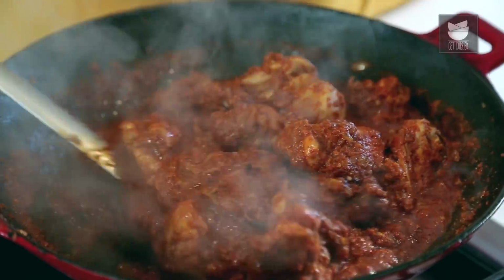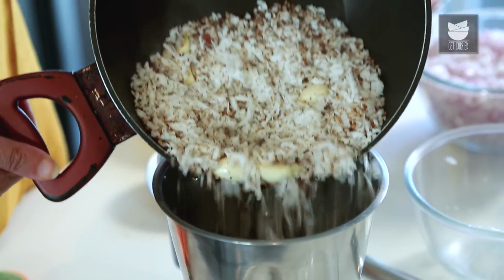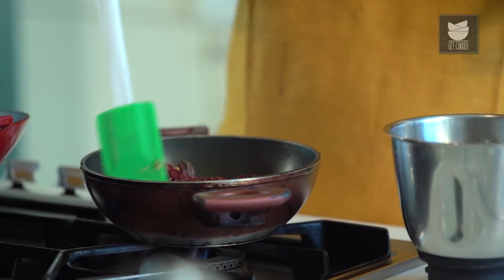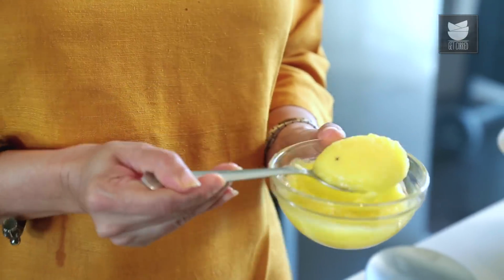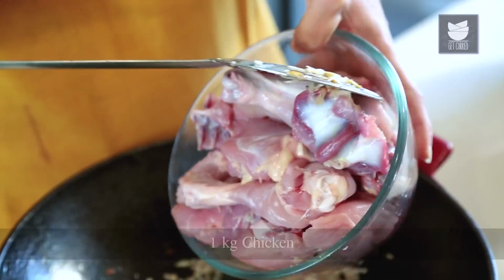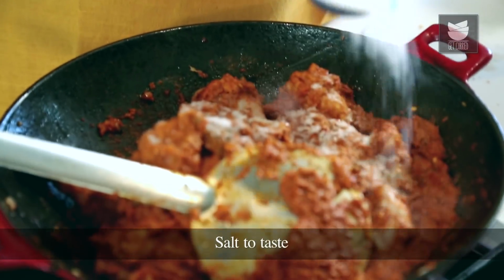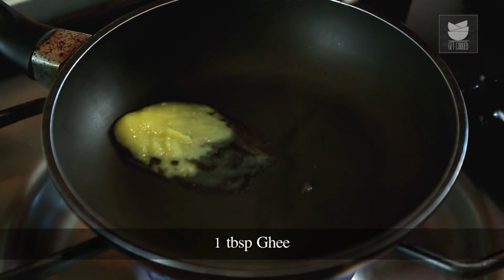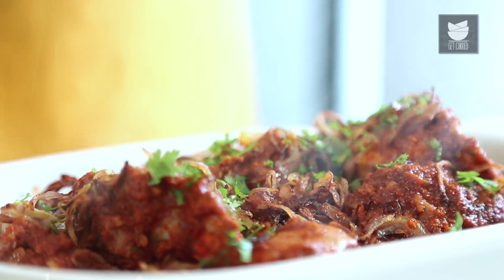Sukha Chicken Recipe - Dry Chicken Recipe - Quick & Easy Chicken Recipe - Smita Deo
Learn how to make Sukka Chicken at home with Chef Smita Deo on Get Curried.

Sukha Chicken is a delectable main course recipe that is made with coconut, dry spices, chicken and ghee. This chicken recipe is not just easy to make but also has a delicious taste. Do try it at home and share your feedback in the comments below.

Ingredients:
1 ½ cup Coconut, grated
5-6 cloves garlic
1 tsp Cumin seeds
1 tsp Ghee
2 tbsp Coriander seeds
1 inch Cinnamon
15 Black Pepper Corns
5 Cloves
1 tsp Poppy seeds
10 Fenugreek seeds
20 Dry Red Chillies
3 tbsp Ghee
5 Cloves of garlic, crushed
2 Onions, finely chopped
1 kg Chicken

For Garnishing
1 tbsp Ghee
1 Onion, sliced

Method of preparation:
For Paste
In a vessel add coconut, garlic, cumin and roast them till the coconut turns brown.
Transfer the mixer in to mixer jar.
In the same vessel heat ghee, coriander seeds, cinnamon, black pepper, cloves, poppy seeds, fenugreek seeds, red chillies, roast them for a minute or so.
Add  this into the mixer with the coconut mixture.
Grind them into a fine paste and add some water while grinding.

For Dry Chicken
Heat ghee in a vessel, add garlic, fry it for a  few seconds and add onions.
Saute the onions till they are nice and golden.
Add chicken, saute it on high flame for 3-4 minutes.
Add the ground paste and saute it for 2-3 minutes.
Add salt, water, mix well and let it cook till the chicken is ready.
Serve it in a vessel and garnish it with fried onions and coriander.

For Garnishing
In a vessel, heat ghee, add onion and saute it till its nice and golden brown.

Our Sukha Chicken  is ready to eat.

Copyrights: REPL